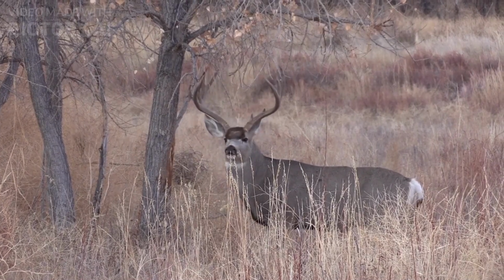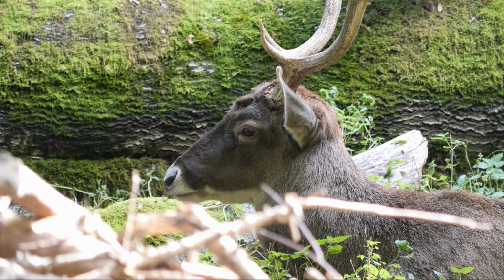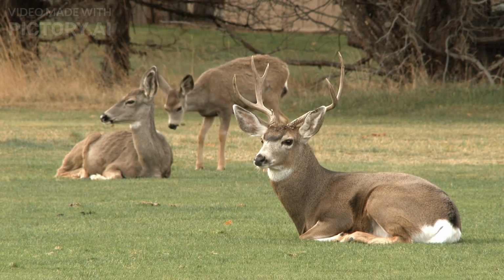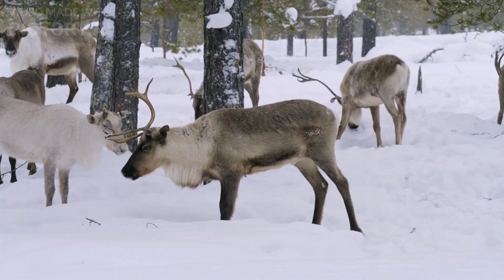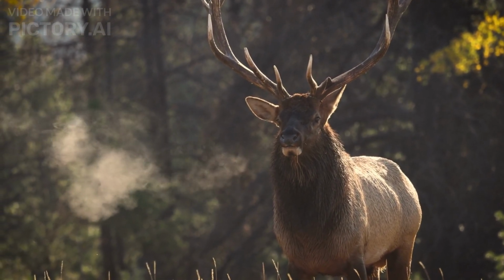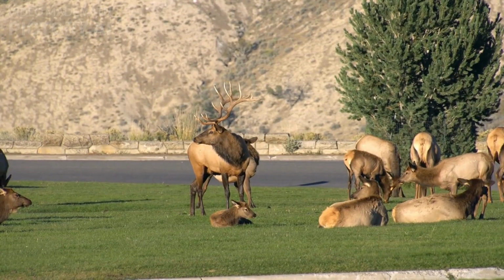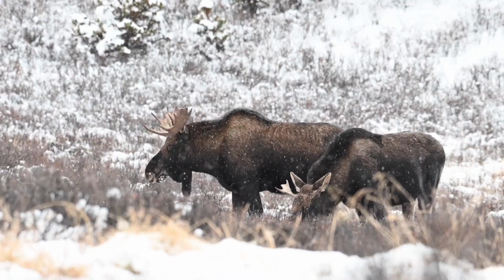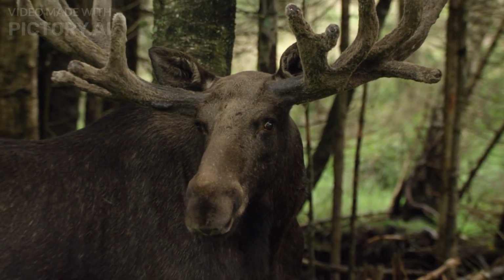10 Largest Deer in the World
Embark on a fascinating journey into the world of majestic deer species! In this captivating video, we unveil the top 10 largest deer species on our planet, showcasing their impressive size, unique features, and habitats. From the magnificent Moose to the towering Elk, discover the awe-inspiring diversity of these graceful creatures. Explore their natural habitats, behavior patterns, and the conservation efforts aimed at protecting these extraordinary animals. Join us as we delve into the enchanting world of the largest deer species, offering insights and breathtaking visuals that will leave you in awe of nature's wonders!